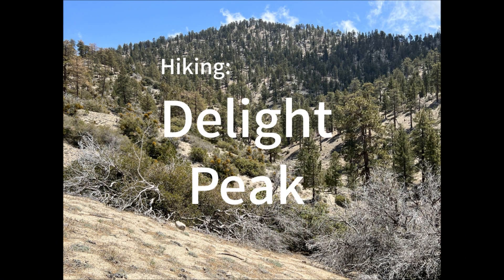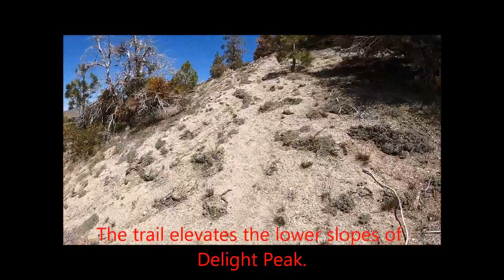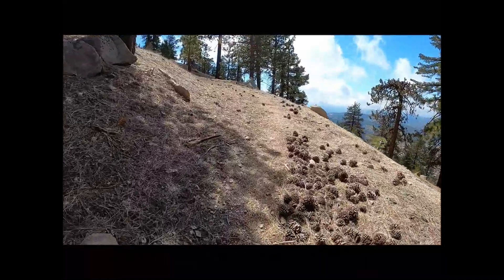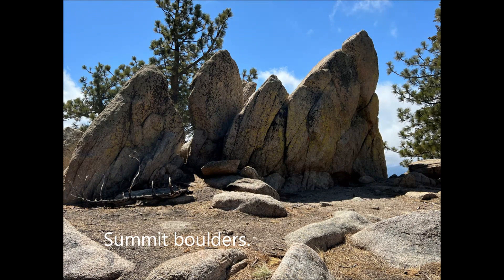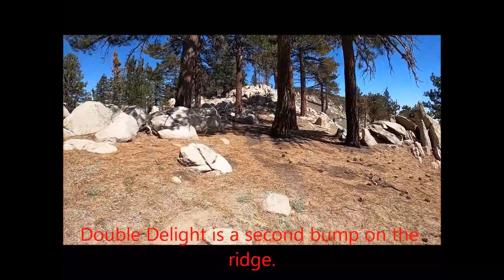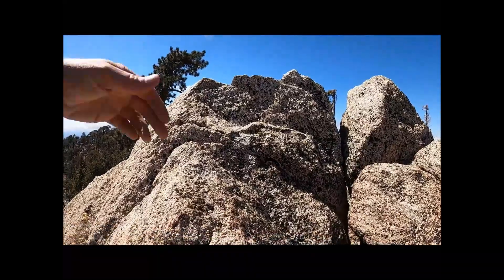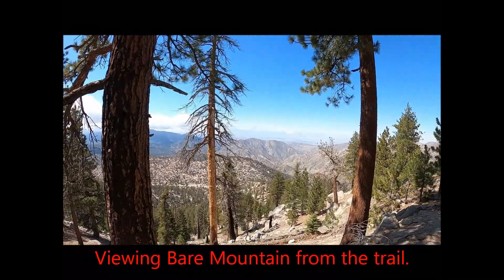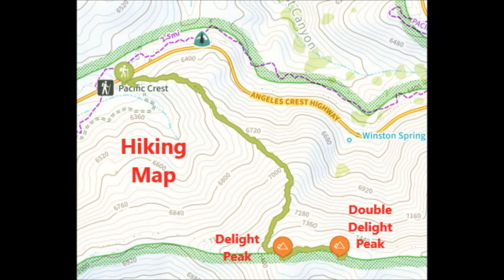Hike 103N: Delight Peak, San Gabriel Mountains (Angeles National Forest), CA (Narrative Version)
Hiking Delight Peak: San Gabriel Mountains (Angeles National Forest), CA.

Why settle for a delight, when I can double it?  Delight Peak shares the ridge with Double Delight Peak, making for good double peak visit.  After a nice steep climb, it is a nice reward to get credit for two peak climbs on a single hike!

Voiceover:
"Ryan Multilingual" via Clipchamp